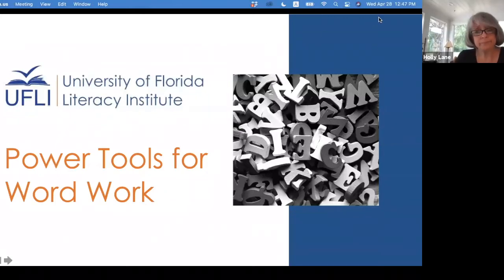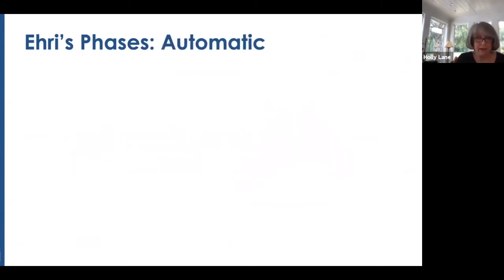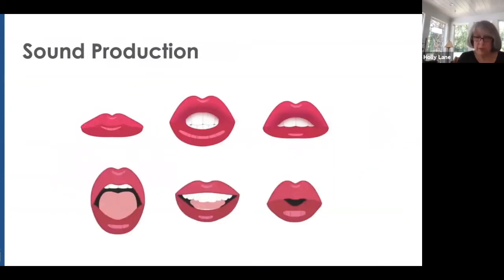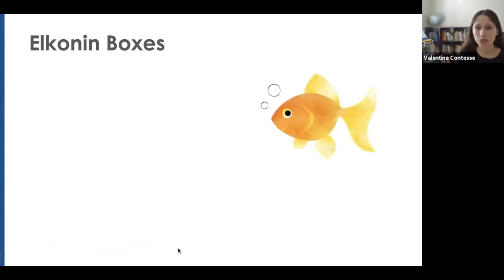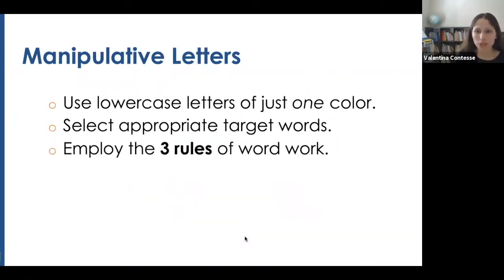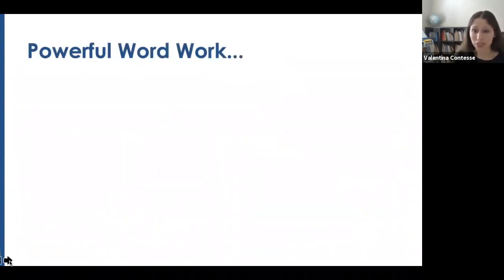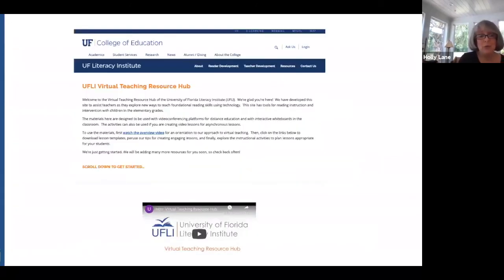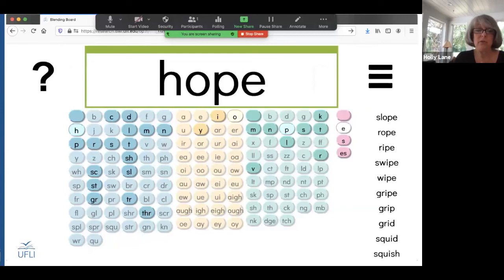Holly Lane & Valentina Contesse - Power Tools for Word Work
2021 ORTIi Virtual Conference Series Day 3
Effective Instruction Based in the Science of Reading